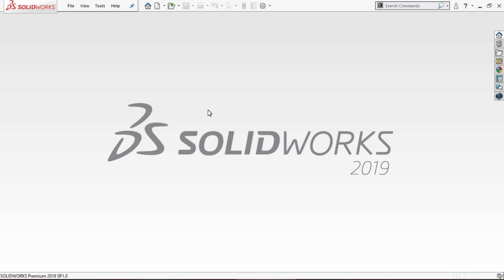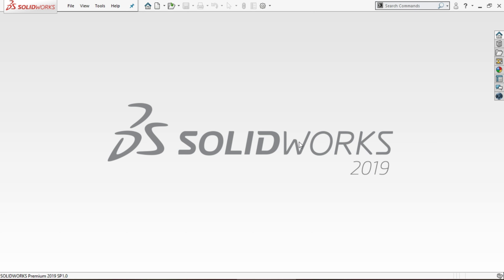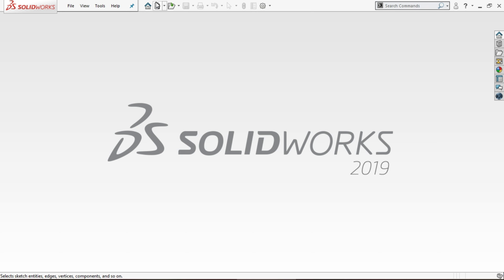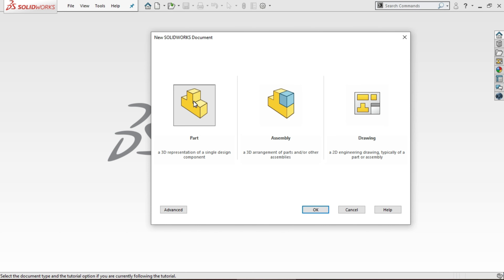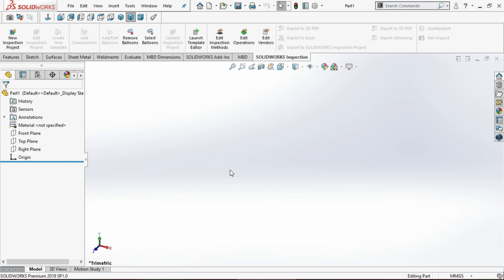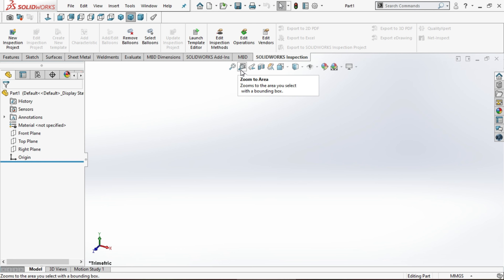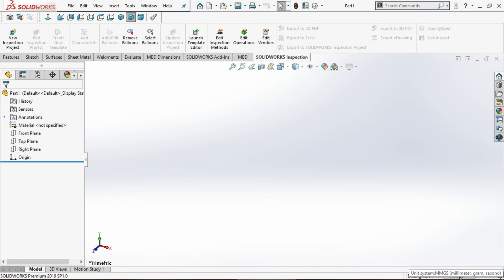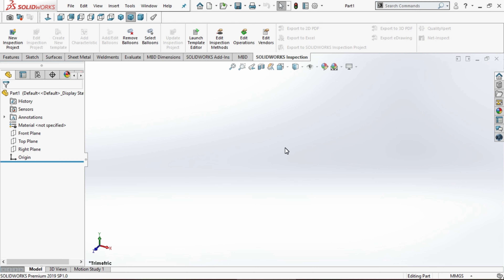Introduction to solidworks 2019 || How to open file in solidworks || Open new file || tutorial 1